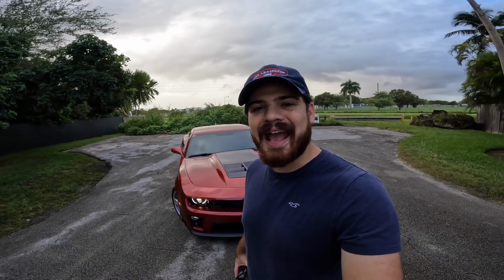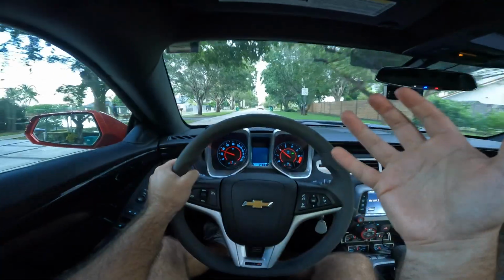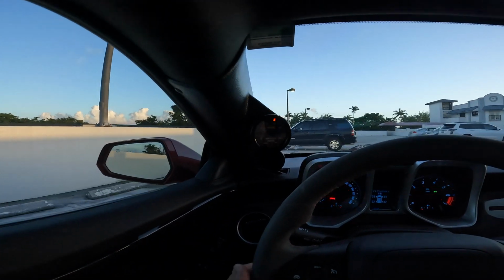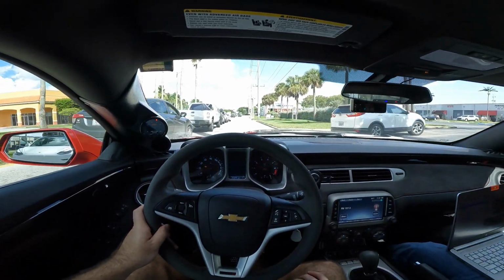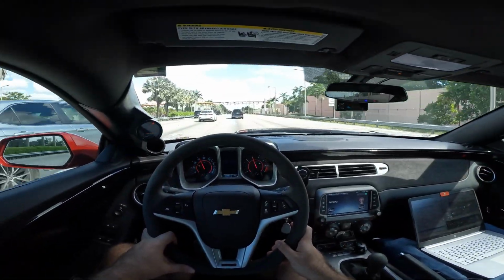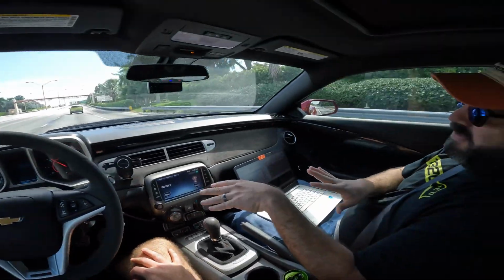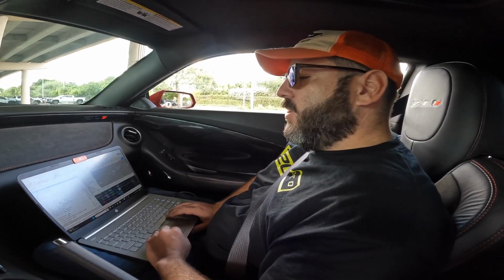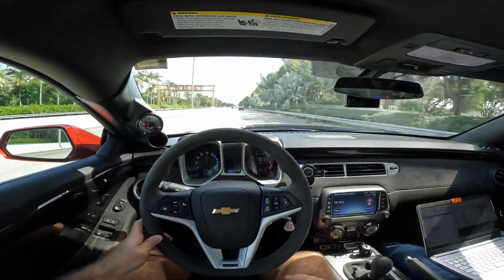MY ZL1 IS LOSING HORSEPOWER! I can't run E85 until I fix THIS...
In this video, I install the last component for my car to run E85 (so I thought), then meet up with my tuner only to be delivered news that I didn't expect to hear about my Camaro ZL1's current setup.